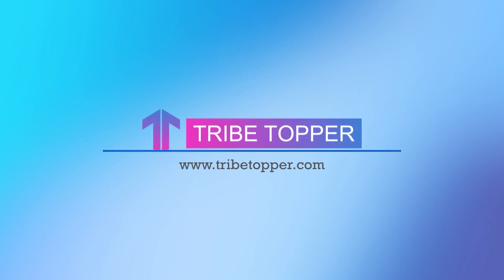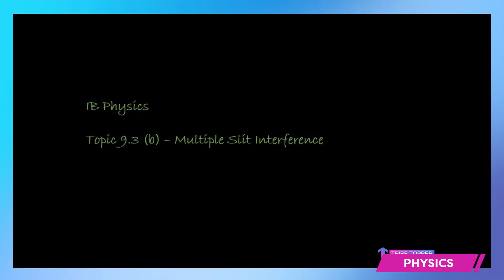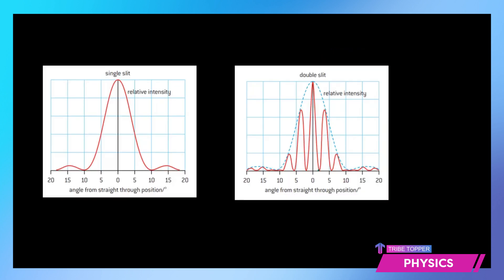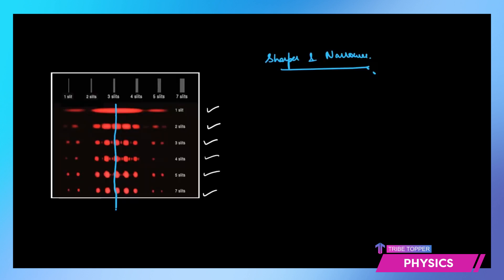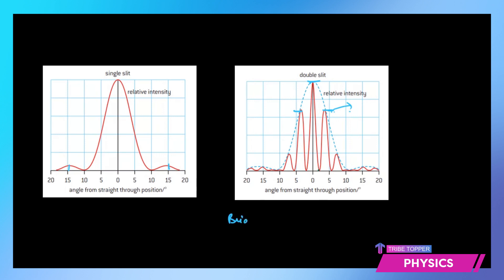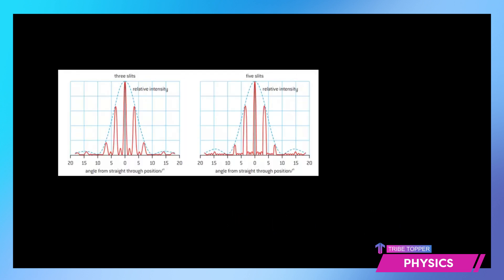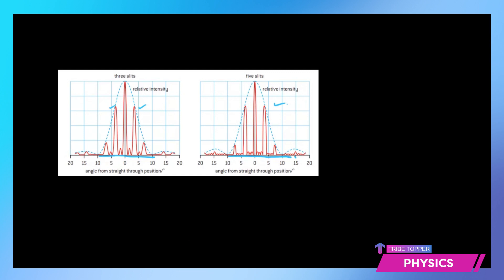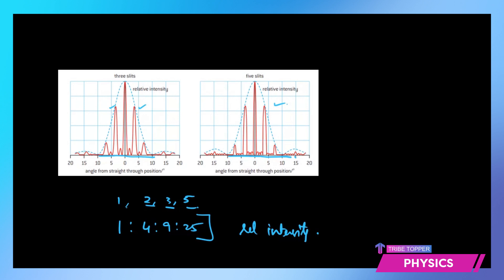Unit 9.3 (b) - Wave Phenomena |Multiple Slit Interference| Tribe Topper| Sonal Gupta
📚 In this video you will learn what happens if there are more than two slits? The answer is that the bright fringes, which come from constructive interference of the light waves from different slits, remain in the same positions as for a double slit but the pattern becomes sharper. The bright fringes get narrower and their intensity is proportional to the square of the number of slits.

☛ Multiple slit interference - 0:00:09
☛ Graphical representation - 0:01:00

__TribeTopper__